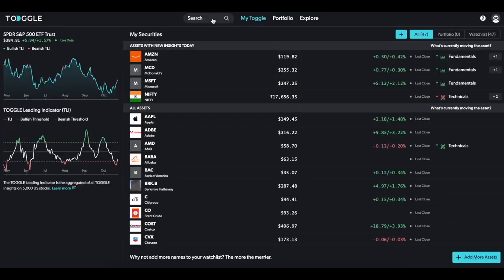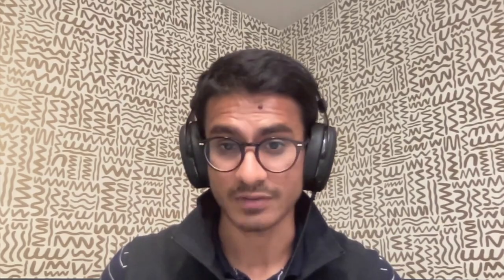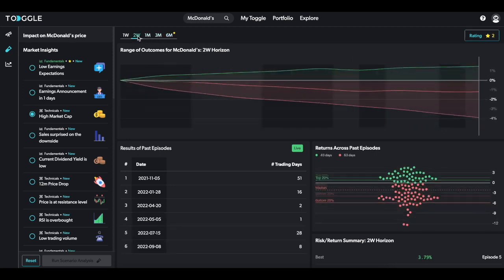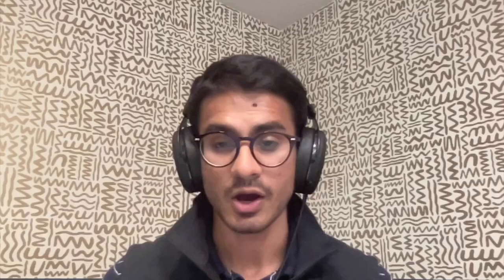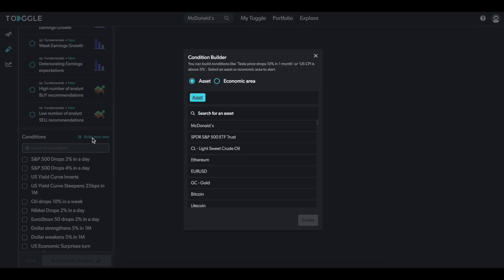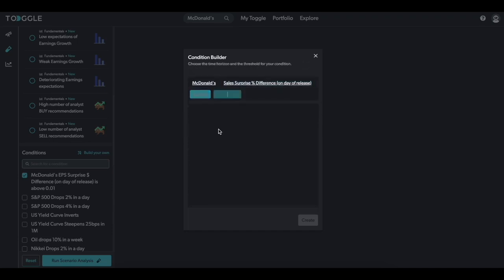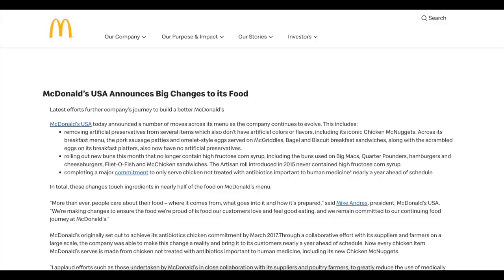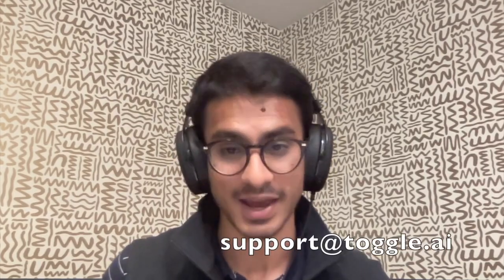TOGGLE Pro: Scenario Walkthrough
Ever been following markets and thought to yourself, "I wonder what happens after ... ?" TOGGLE Scenario allows you to test any and all conditions in just a few clicks.

For example:
* How has the S&P 500 usually performed after fell by 5% in 1 day?
* What happens to Exxon Mobil when oil prices jump?
* Does Microsoft rally when it has a golden cross?
* What does it mean for banks when the yield curve inverts?

This video walks you through how to construct and run scenarios, how to analyze asset performance after, and how to evaluate the robustness of the scenario.